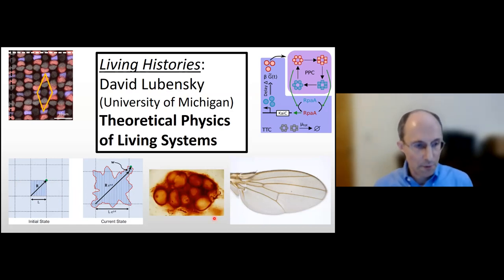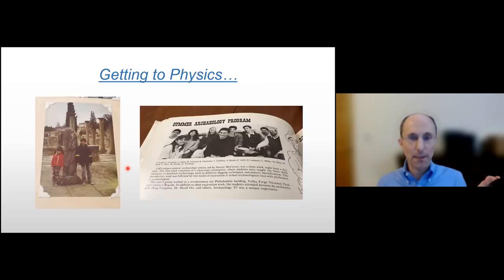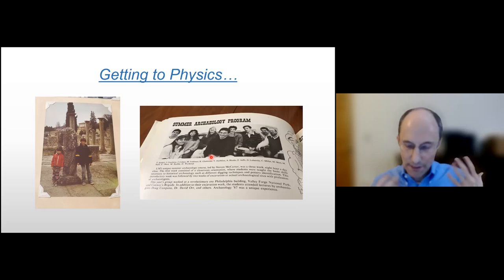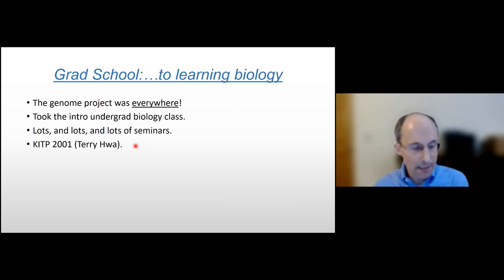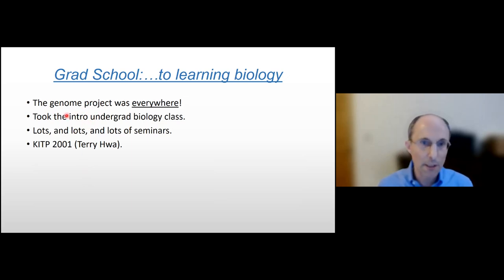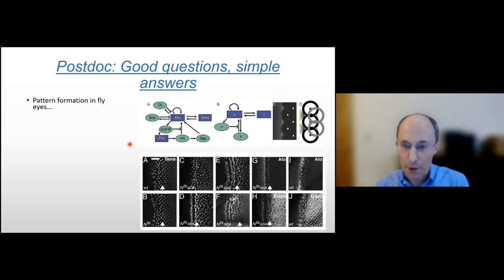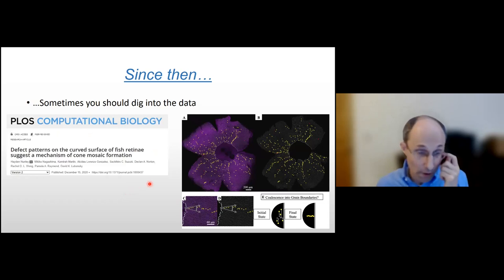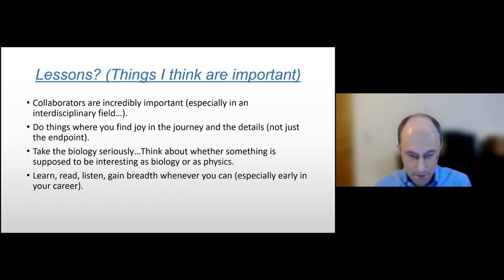"Living Histories". David Lubensky